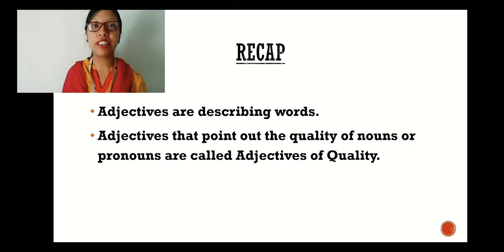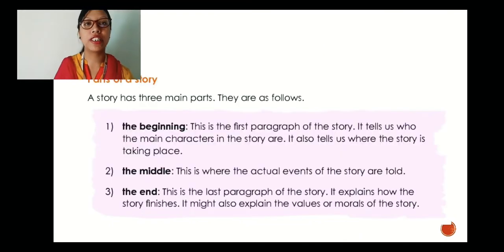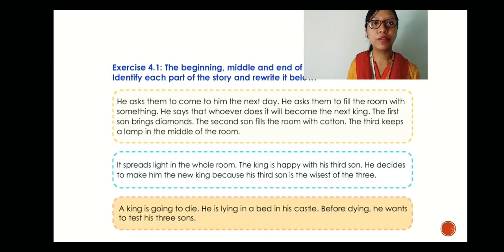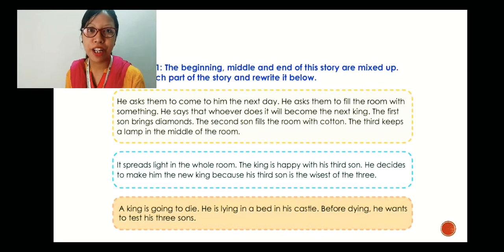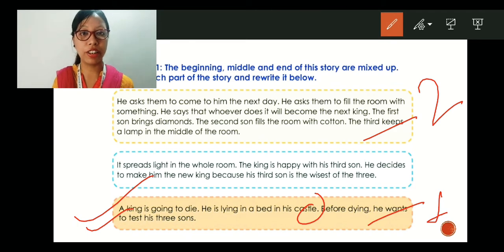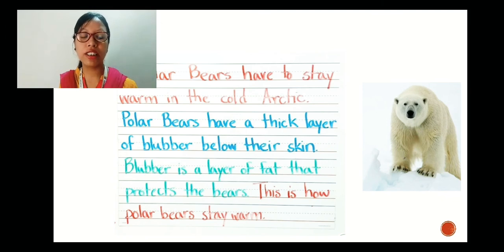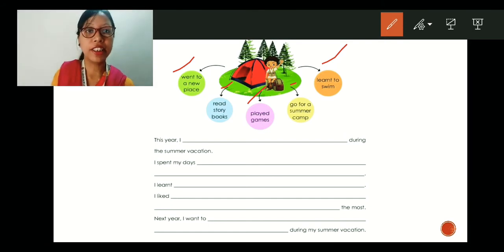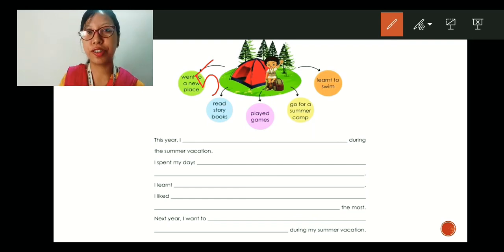Class 2(B) || Module 5 || English || 04.09.2020@SFS NARENGI